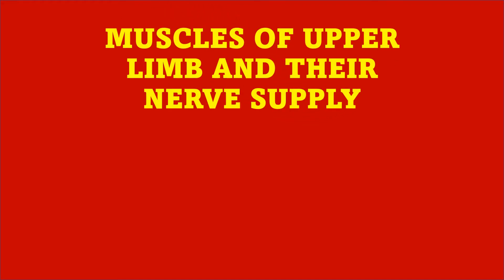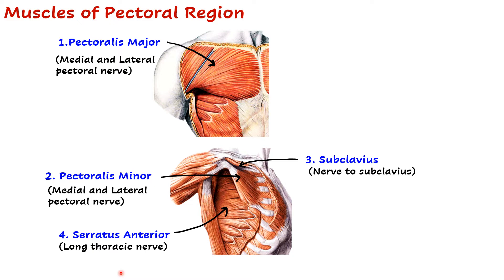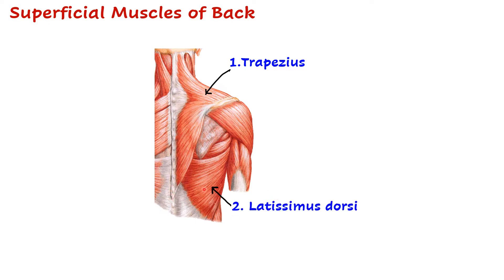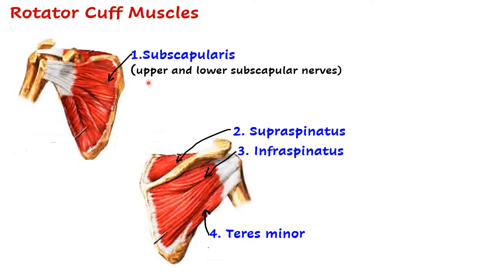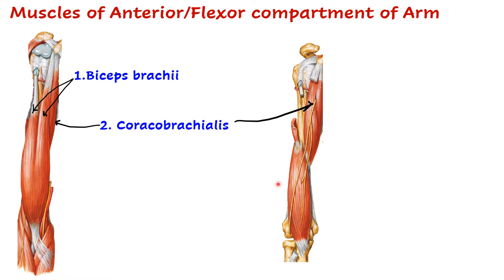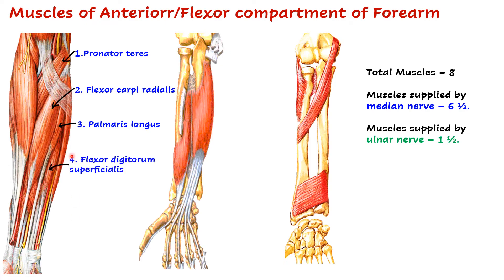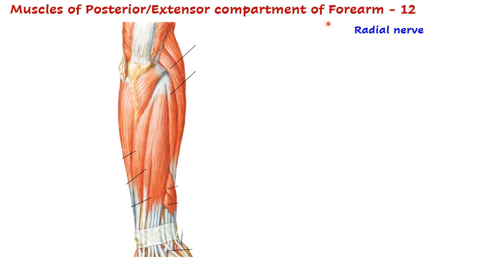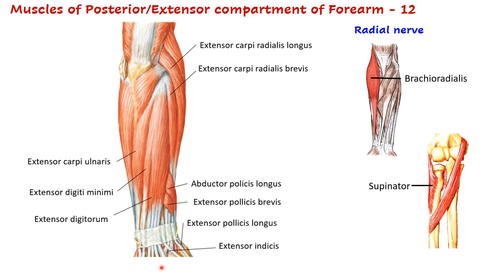All Muscles of Upper Limb and their Nerve Supply | Upper Limb Anatomy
All muscles of upper limb with nerve supply.
Muscles of pectoral region.
Muscles of scapular region.
Muscles of shoulder region.
Muscles of arm.
Muscles of forearm.
Muscles of hand.